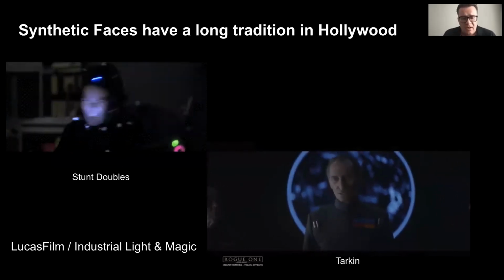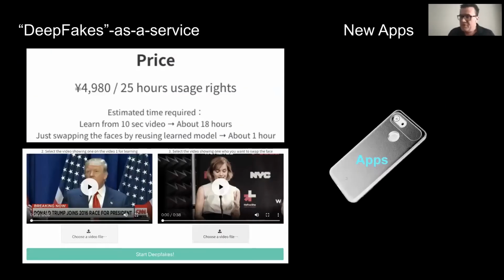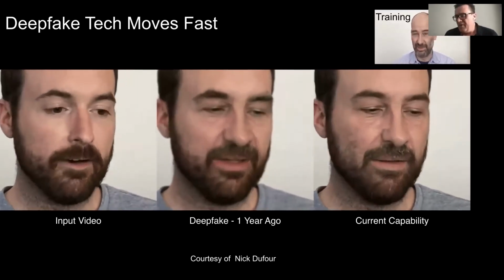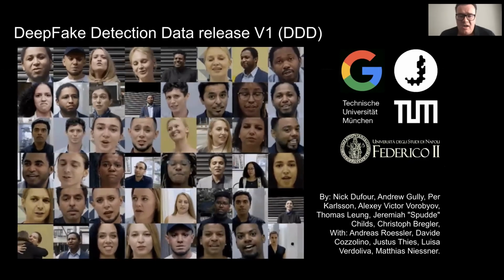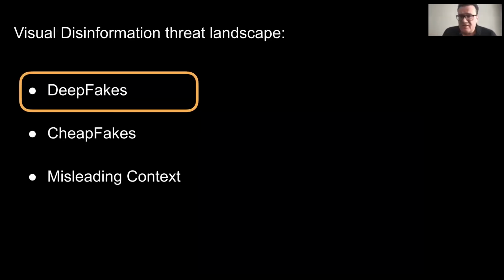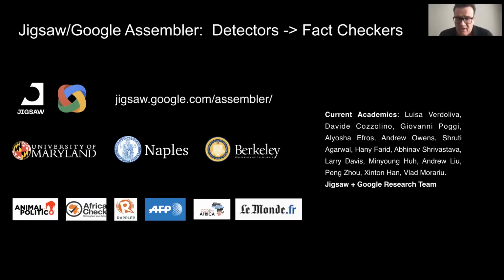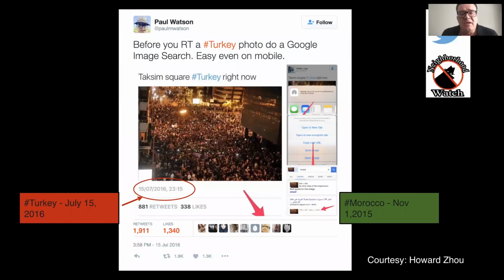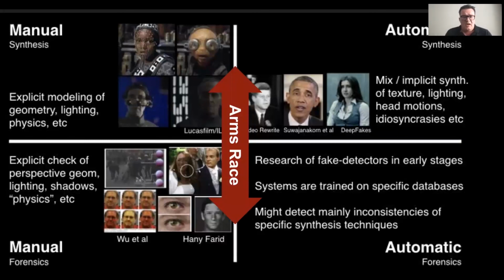Dangerous Deepfakes & Public Distrust: Debating & Combatting Weaponization of AI ft. Google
This session will highlight the dangerous potential for deepfakes to be used to weaponize AI while also providing an understanding of the technologies and countermeasures that can be deployed to combat malicious use.